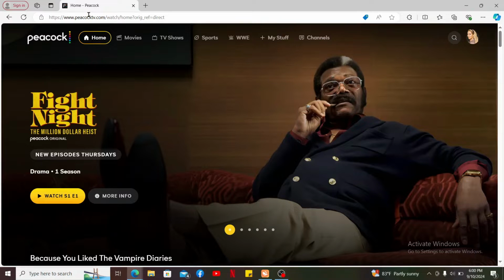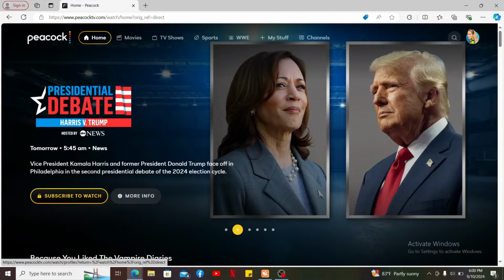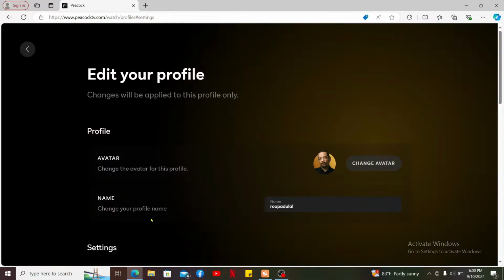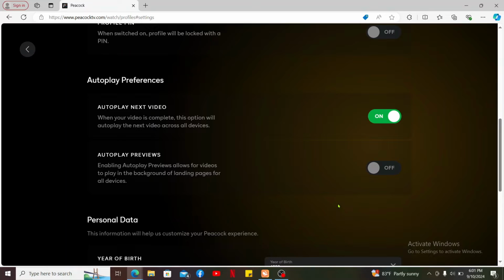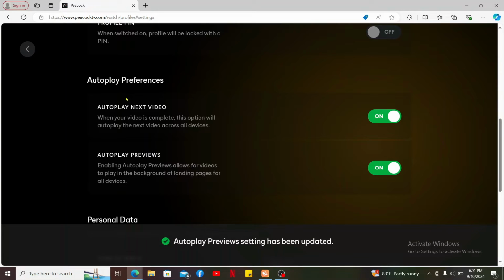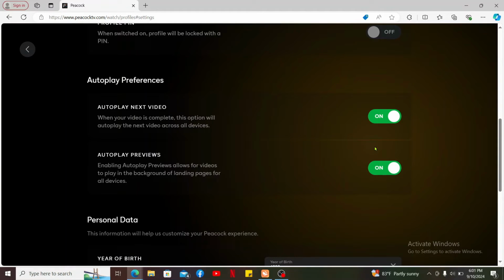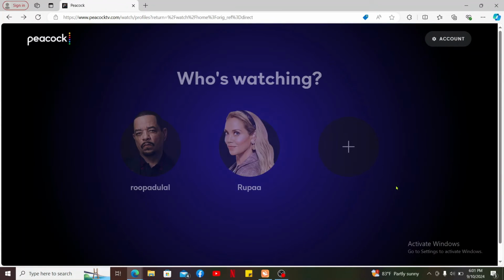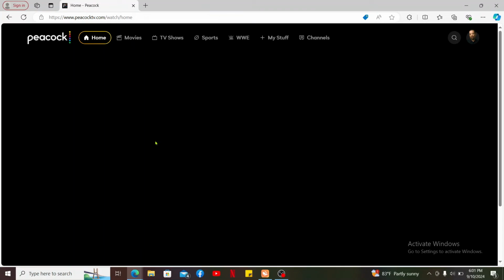How to Enable Autoplay on Peacock TV 2024?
Want to keep the binge-watching going without interruptions? This video will show you how to enable the autoplay feature on Peacock TV, so your shows and movies continue playing seamlessly without having to manually start the next episode.